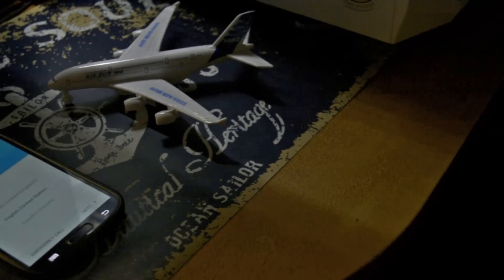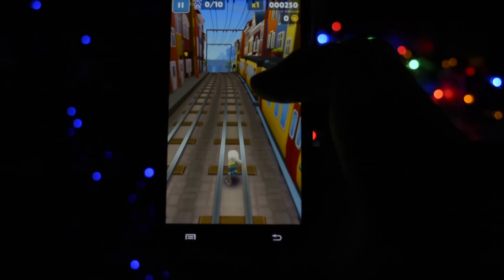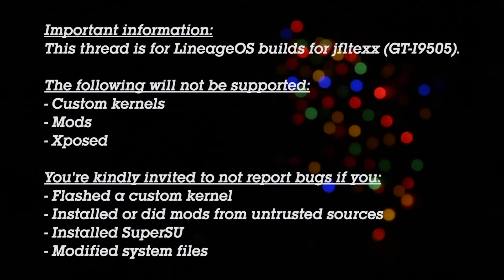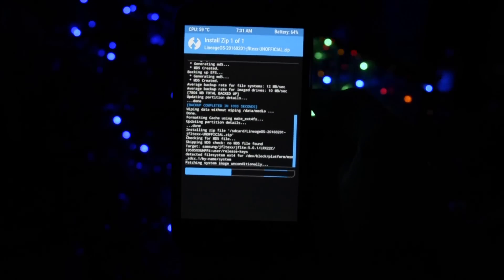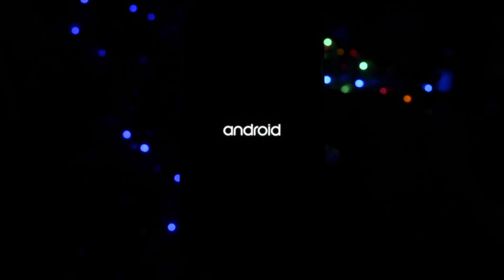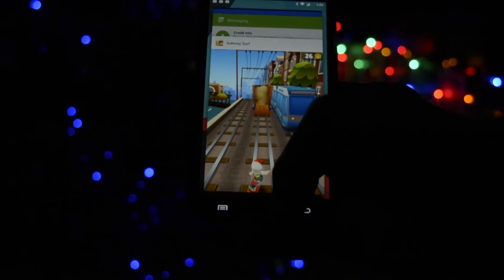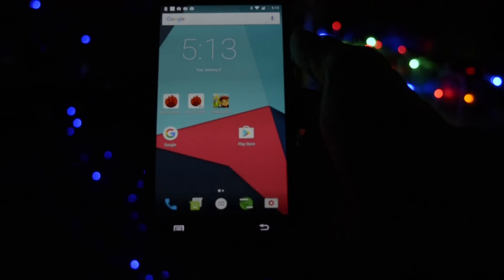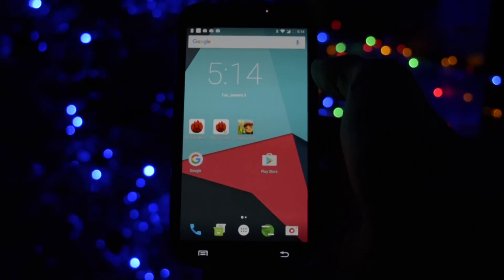Is LineageOS the new CyanogenMod? | First Release on Galaxy S4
Select ARM, 7.1, Nano
Google+ ► gplus.to/WCKD